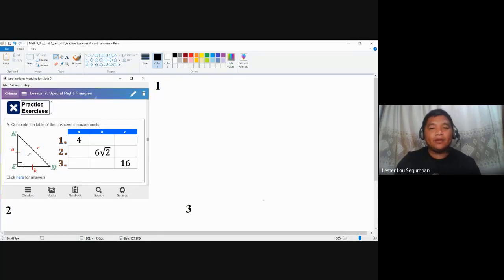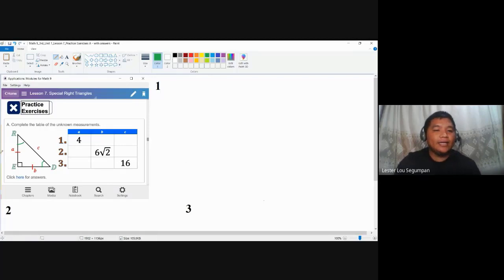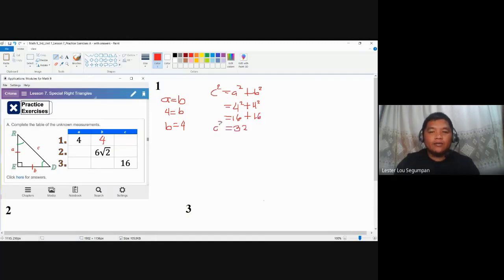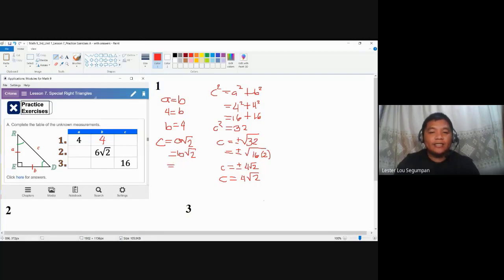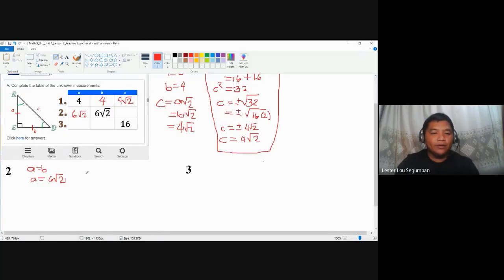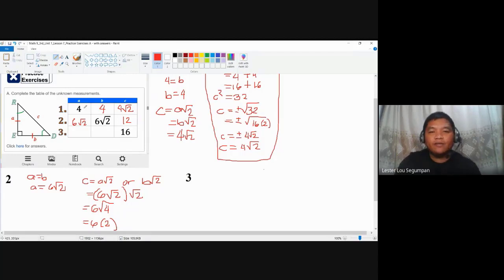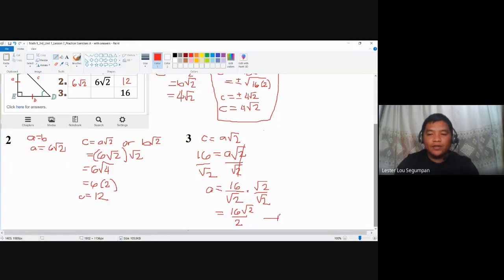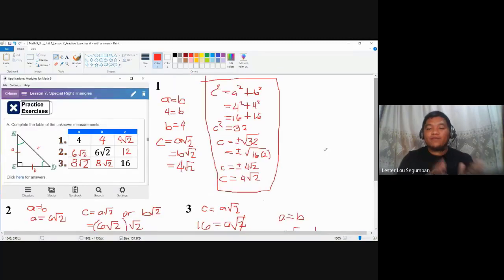Solving Sides of a 45-45-90 Right Triangle - Math 9_3rd_Unit 1_Lesson 7_Practice Exercises A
Solving Sides of a 45-45-90 Right Triangle.

This video contains discussions and demonstrations on Practice Exercises A found in Unit 1 Lesson 7. Special Right Triangles of the Applications: Math 9 modules.

1. Video is made using a recorded session of the Google Meet.
2. Video editing is done using the Camtasia 2019 application software.
3. Modules are made using the Kotobee Author application software.
4. Discussions are done using the Paint application software.
5. Icons in the modules and the short channel video are made using the MS Powerpoint application software.
6. Avatars found in the modules are made using the bitmoji application software.